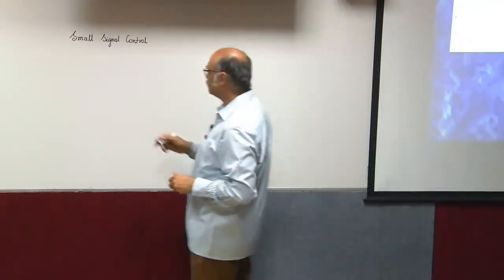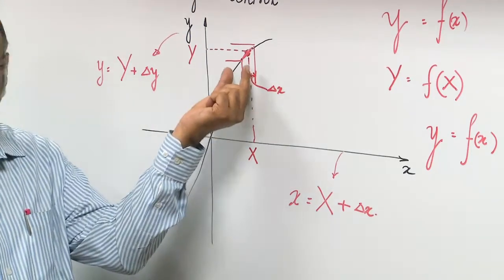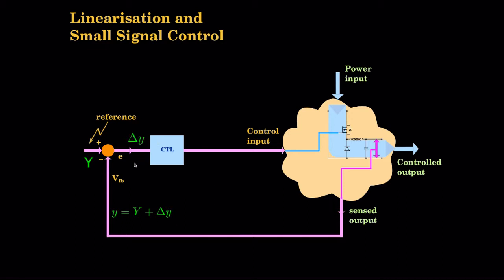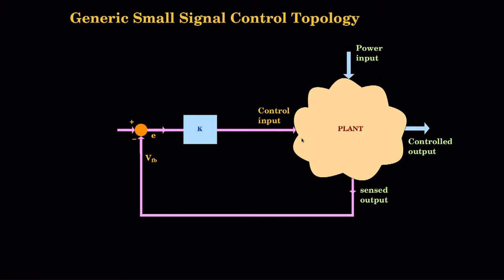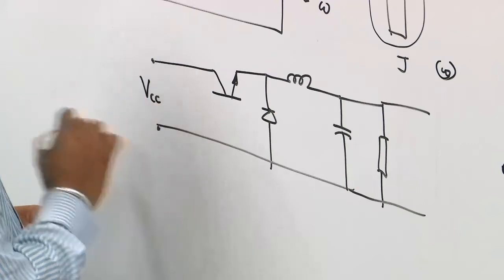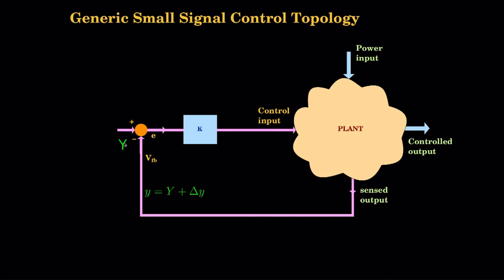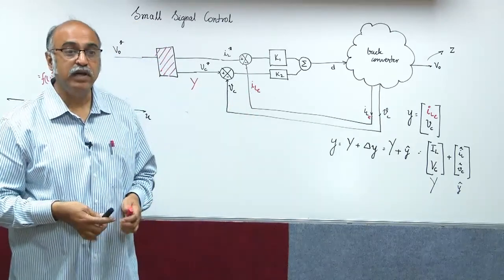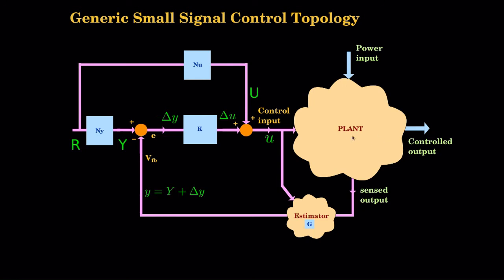Digital Control Series - 02: Small Signal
This video introduces small signal control. Introduction to linearisation and control structure for small signal control are discussed.